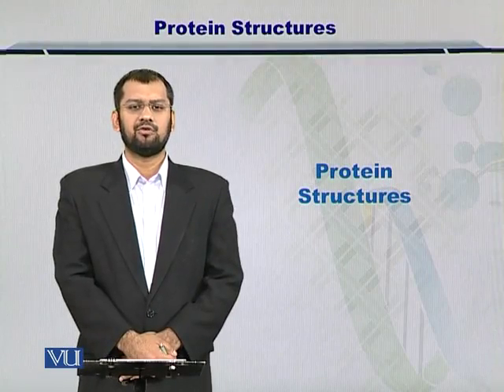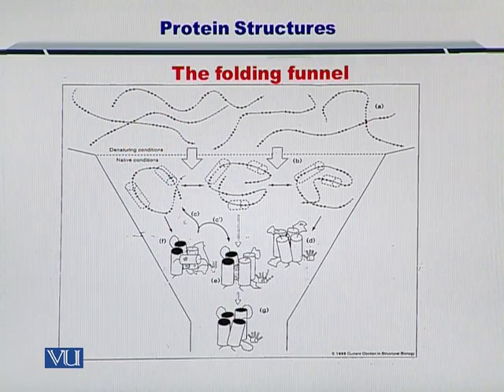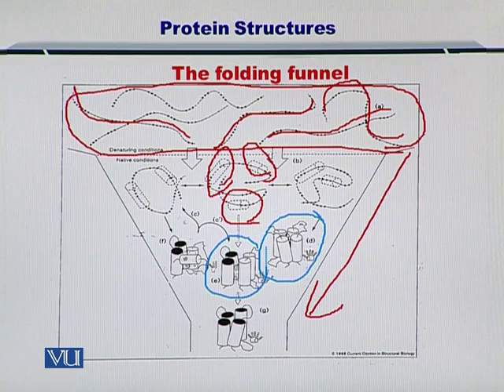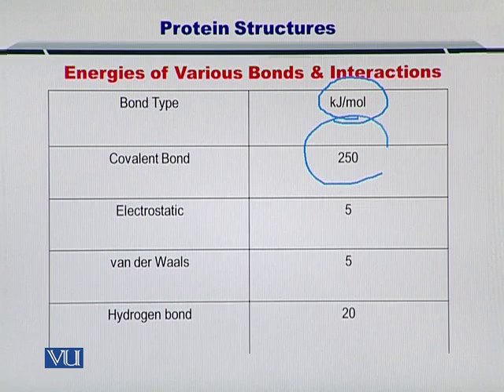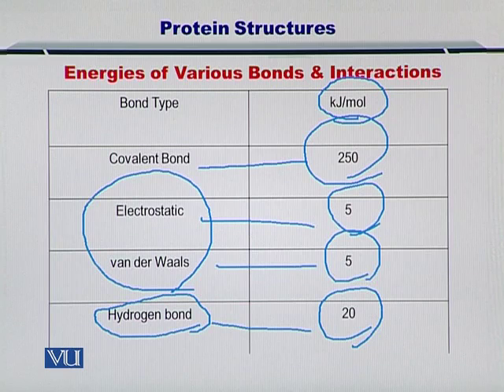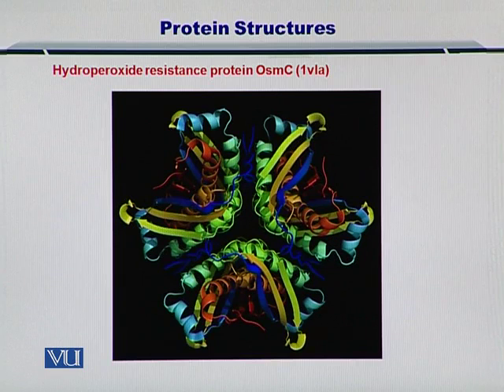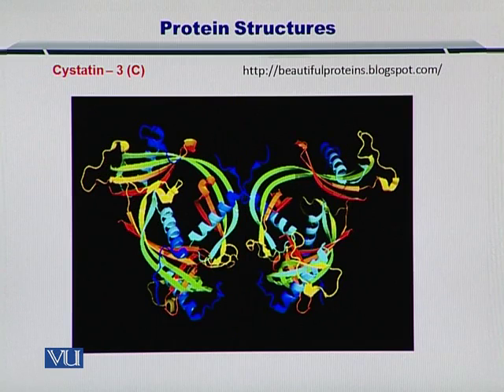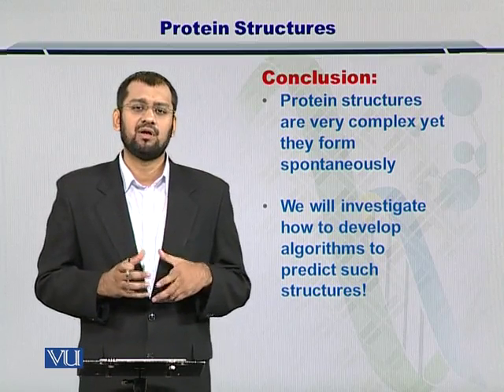Topic 167 (BIF401 - Bioinformatics I)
Course Code: BIF401
Course Name: Bioinformatics I
Instructor: Dr. Safee Ullah
Topic: PROTEIN STRUCTURES